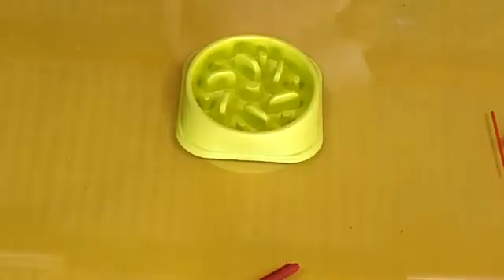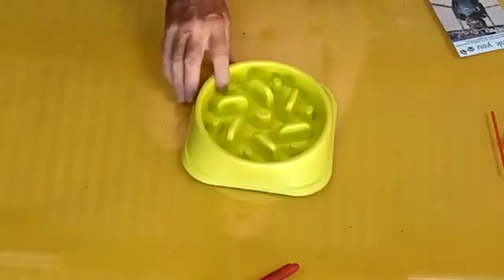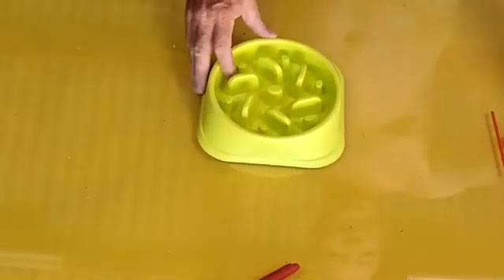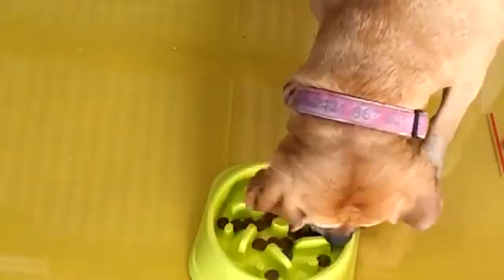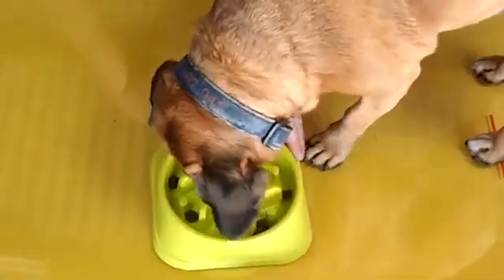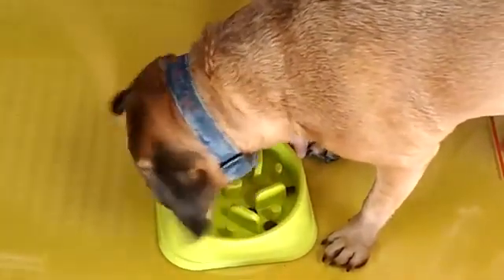Amazing Fun Food Bowls for Dogs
A great way to slow your dog from gulping their food down